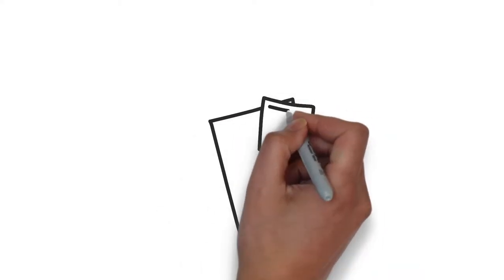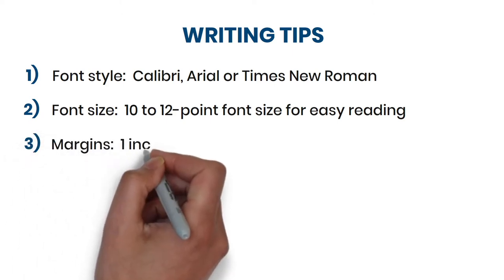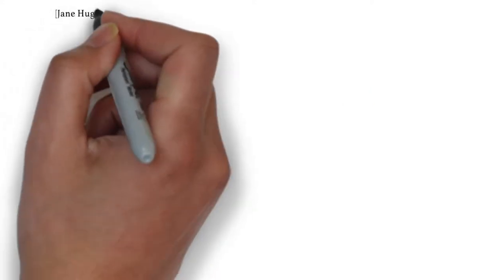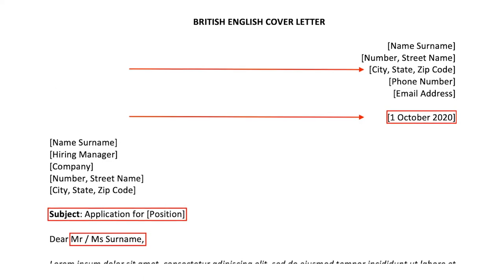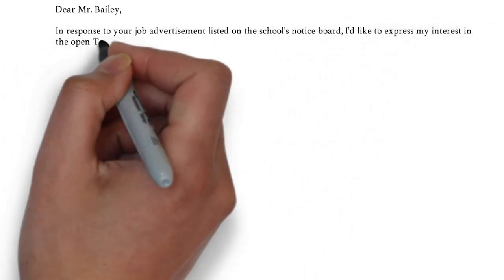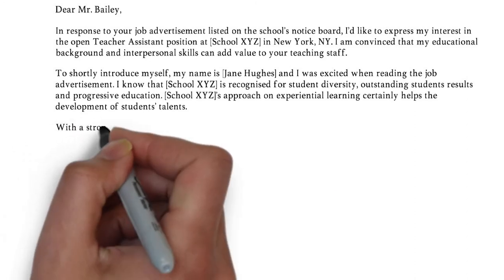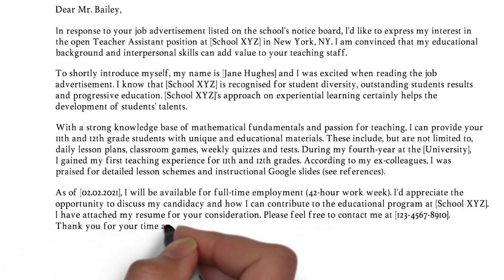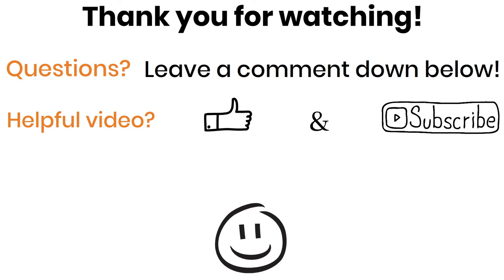Cover Letter Example For Teacher Assistant | Teaching Position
In this writing video, I’ll show you how to write a perfect cover letter for a teaching position. The cover letter example is focused on a teacher assistant job application. The main purpose of this tutorial is to get you noticed by hiring managers and employers and land you plenty of job interviews.